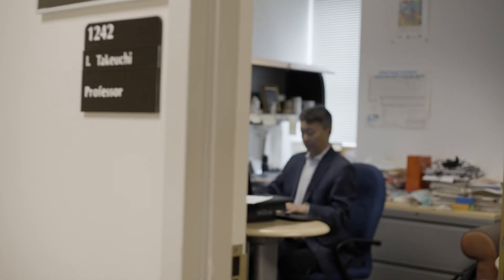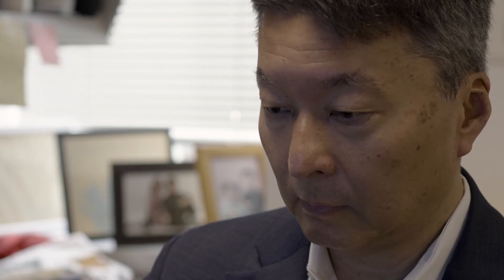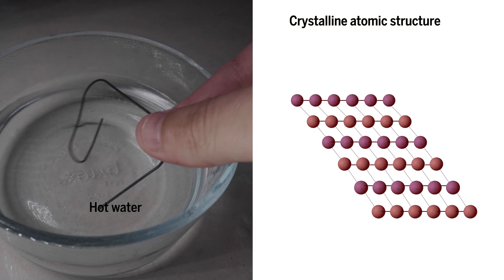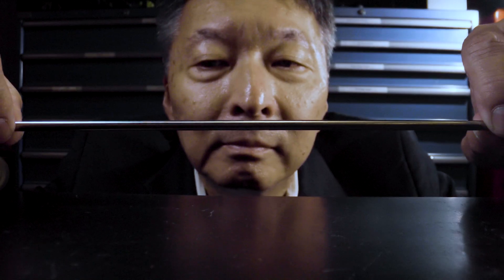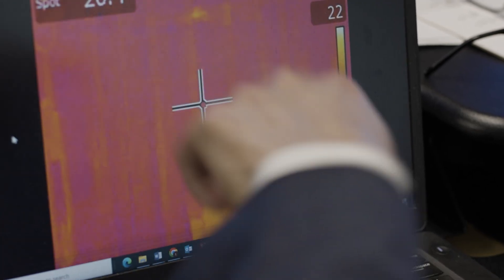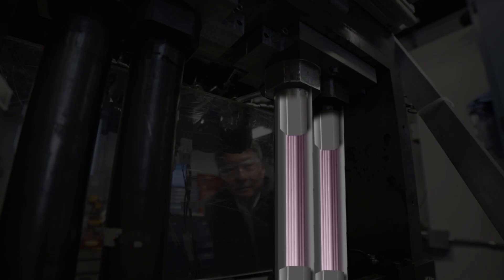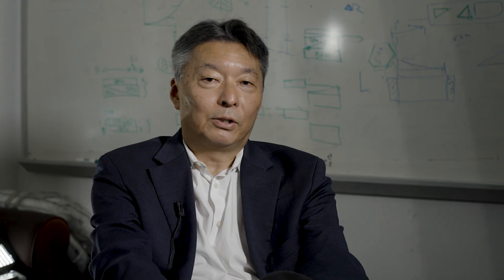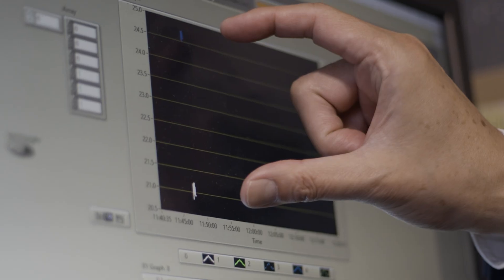How researchers push and pull metal for cleaner cooling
Traditional cooling devices like air conditioners rely on refrigerants that can harmful to humans and the environment. Materials scientist Ichiro Takeuchi and his research group have developed a cooling device free of typical toxic refrigerants, instead relying on a physical property of certain metal alloys. These alloys produce heat when strained through stretching or compression, and absorb heat when that strain is released. This heat absorption produces a cooling effect that could be used for cleaner refrigeration in the future.